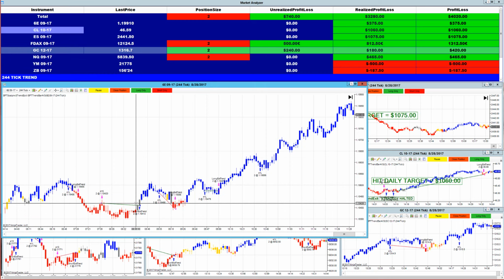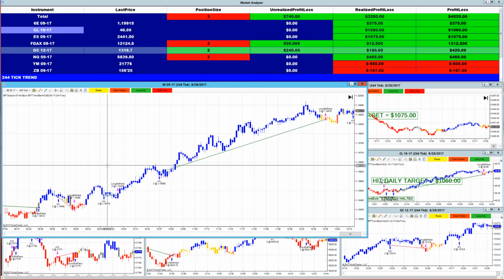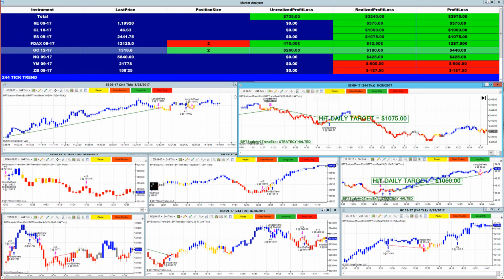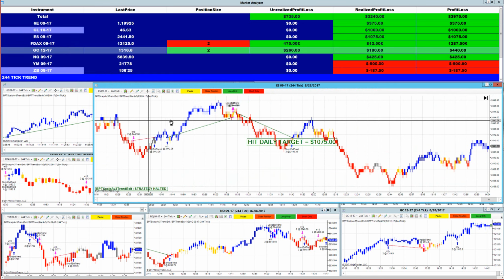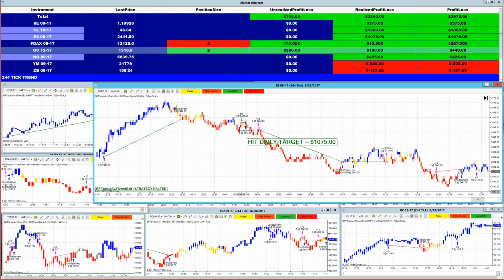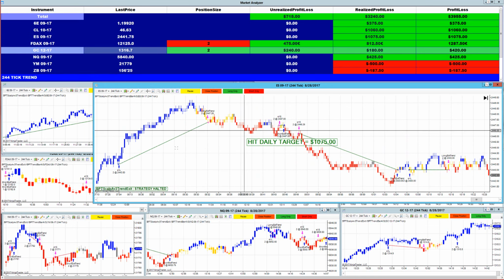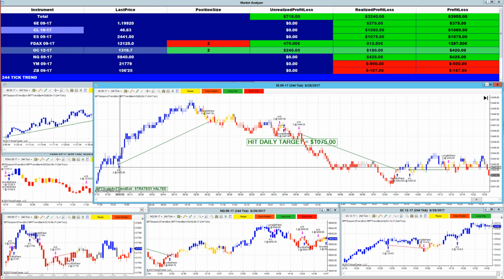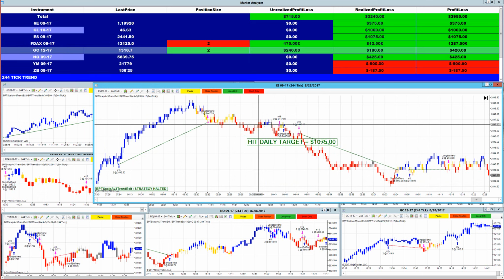Online Automated Trading Systems Software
Required Warning
Hypothetical or simulated performance results have certain inherent limitations. Unlike an actual performance record,
 simulated results do not represent actual trading. Also, since the trades have not actually been executed, the results may have under- or over-compensated for the impact,
. No representation is being made that any account will or is likely to achieve profits or losses similar to those shown.

Best Pro Trade (BPT) 12protrade  automated trading system provides a chart that shows you the entry and the exit points.
  You do not have to execute these trades at these levels;
the system automatically handles all aspects of your trading program.